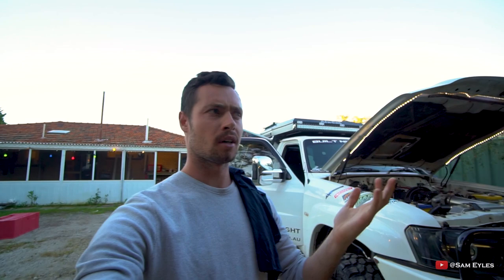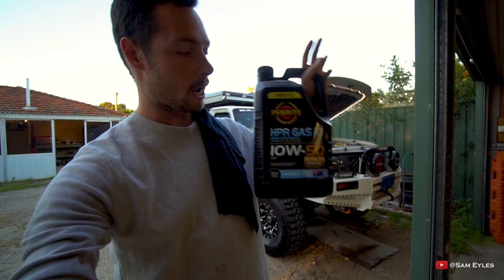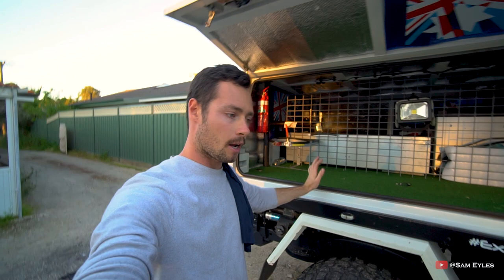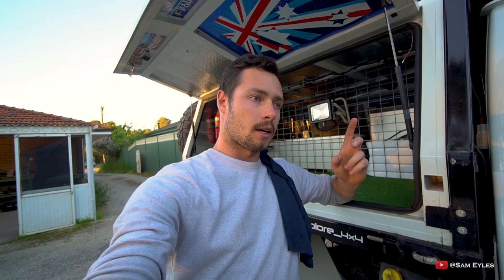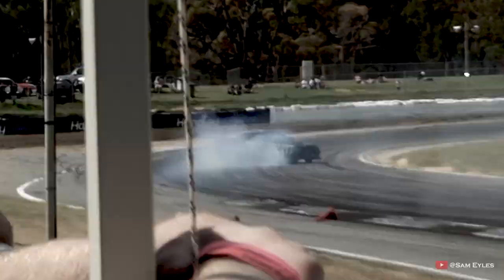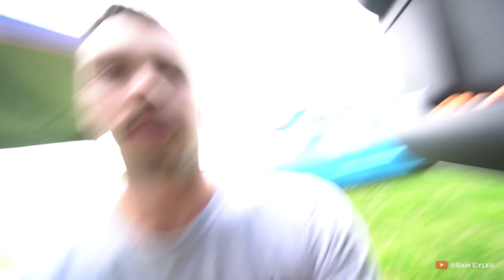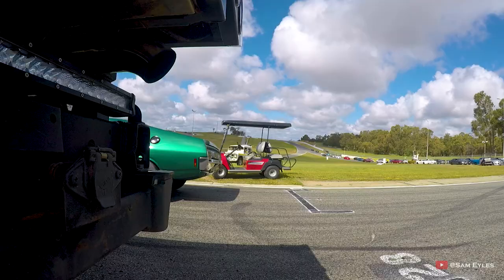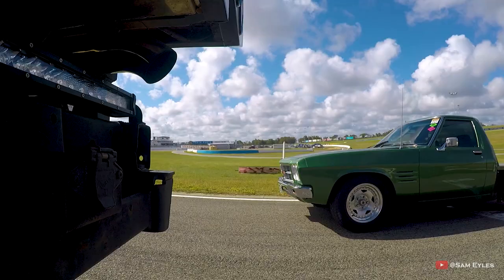I Take My 4x4 to a Race Track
Powercruise Perth for 2018!!
It has been a couple of years since ive been back here but was such an epic experience racing around a race track in a 4 tonne truck! haha

Burnout was also a highlight :)

My Gear

My Story

For the past few years I have become more and more obsessed with travelling this great country in a 4WD. Just getting from point A to point B with the maximum amount of fun and excitement it what it’s all about for me.
My first 4WD was a Nissan Patrol and I have had one ever since, this build is my take on what would make the ultimate touring vehicle to do what I love most.
I hope to one day built myself a 4WD empire to make the unreachable, reachable to others. By providing them with a means of transport like to other, transport that is BUILT NOT BOUGHT…